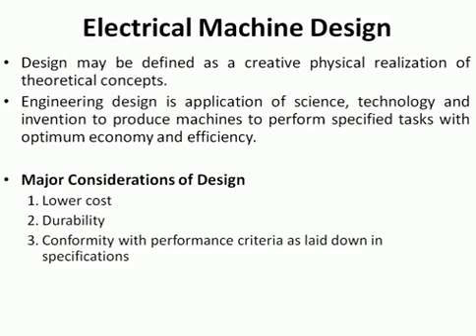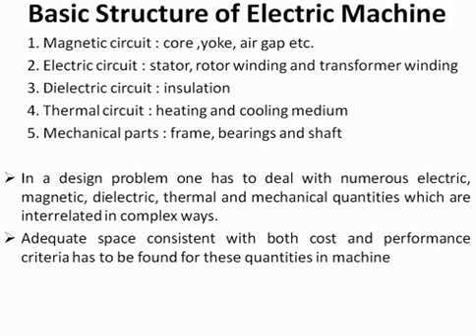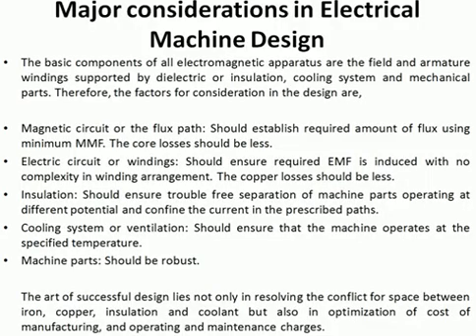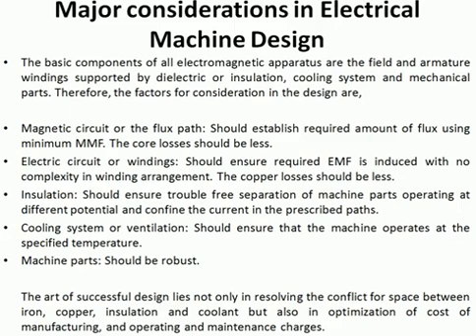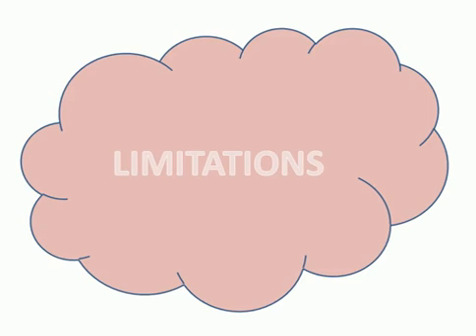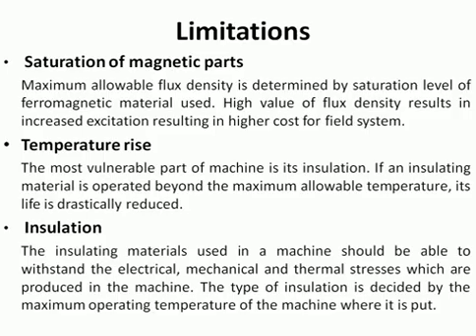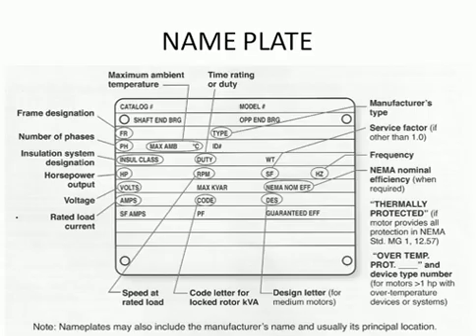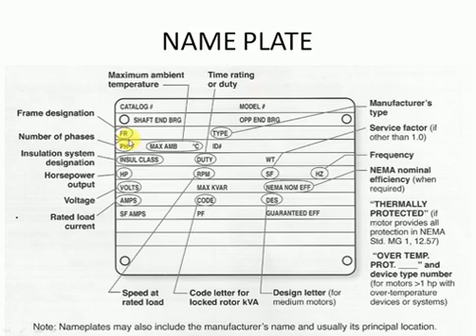#1 ELECTRICAL MACHINES DESIGN EE409 KTU, MODULE 1 - INTRODUCTION TO ELECTRICAL MACHINE DESIGN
This video session gives an overall introduction to electrical machine design. It explains the basic structure of an electrical machine and major considerations in its design. Limiting factors affecting the design of machines are also elaborated.